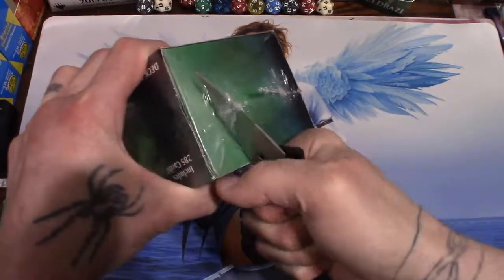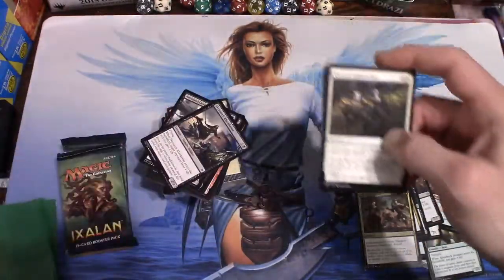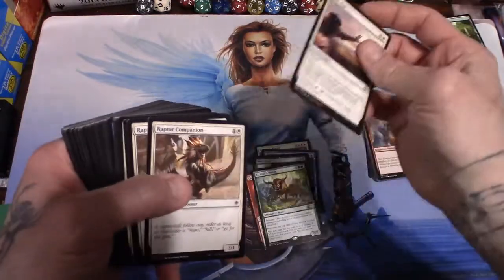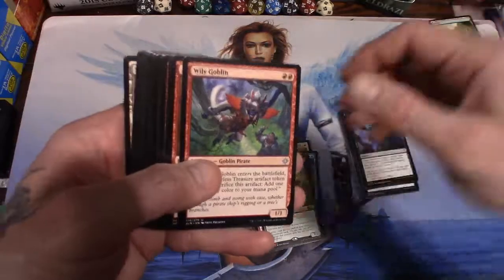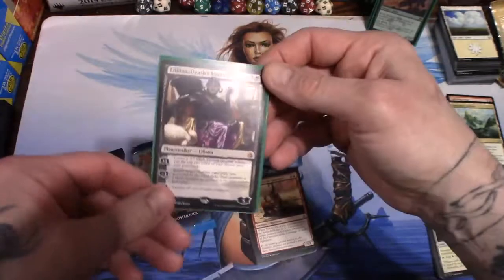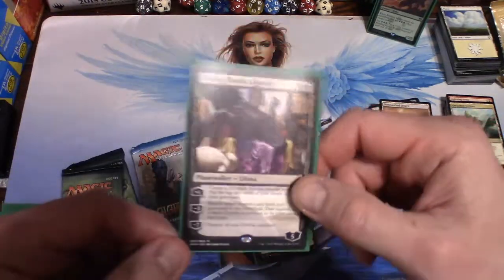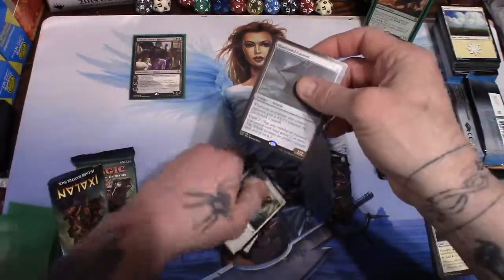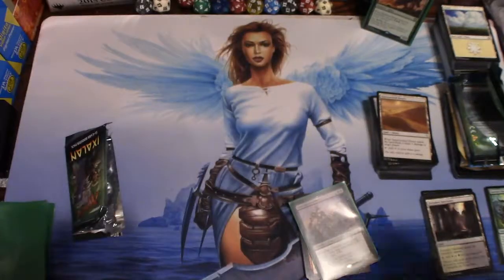IXALAN, Deckbuilder's Toolkit